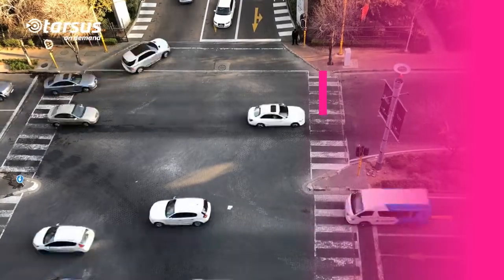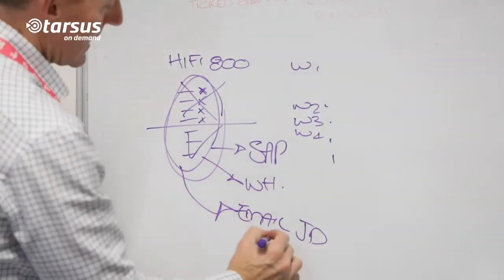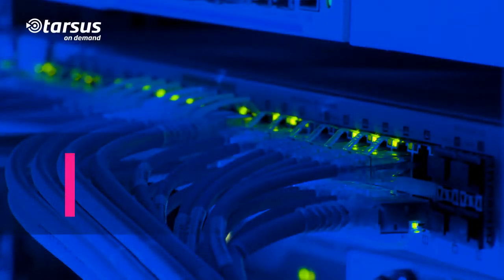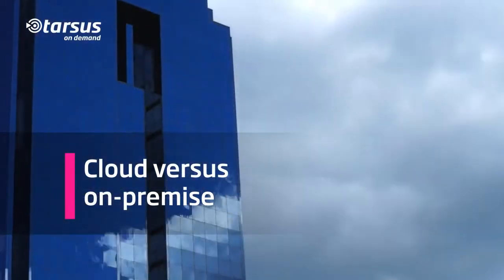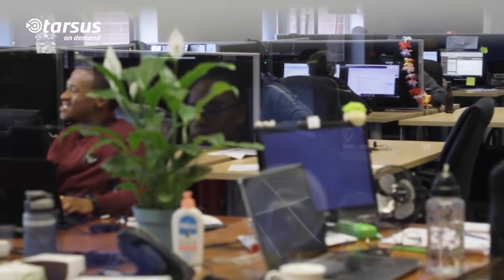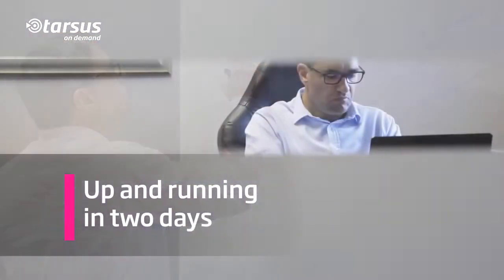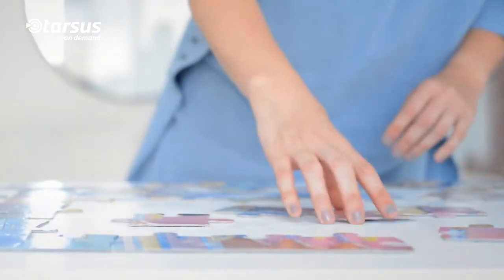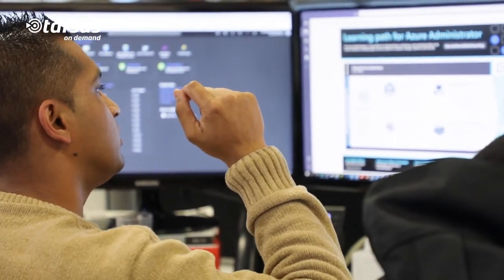Seidor case study: Virtual data-centre solution (in partnership with Dell)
The Seidor Network needed a Cloud environment to host a resource intensive application on the African continent. They needed a solution that would allow fast, reliable and flexible configuration, as well as a clear and predictive cost. Watch this case study to see how this was achieved in partnership with Dell.